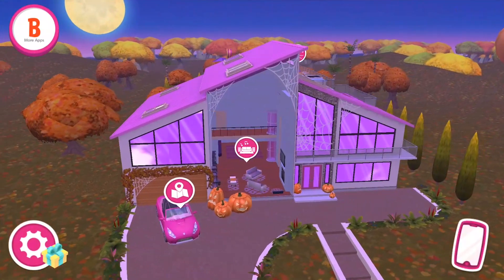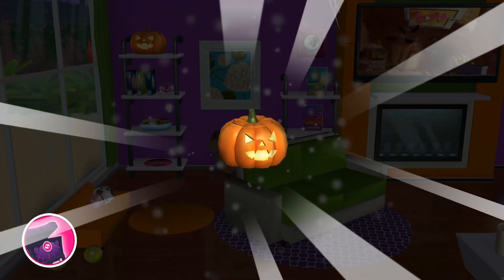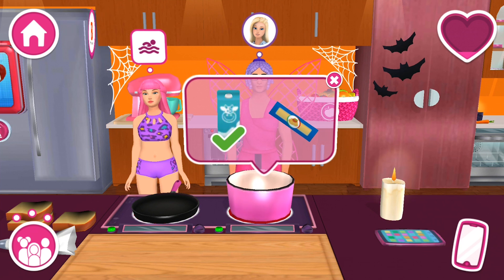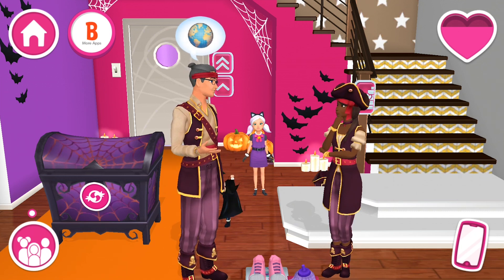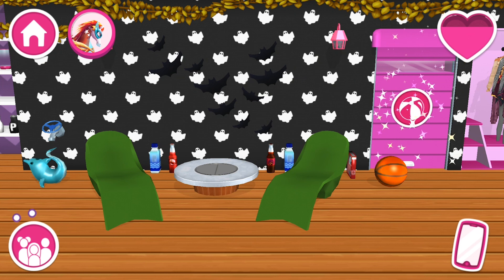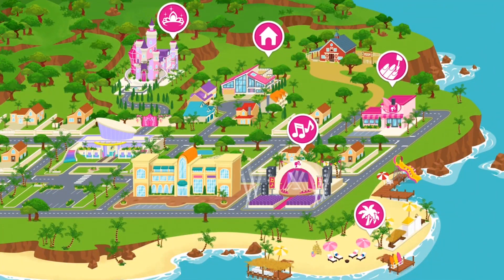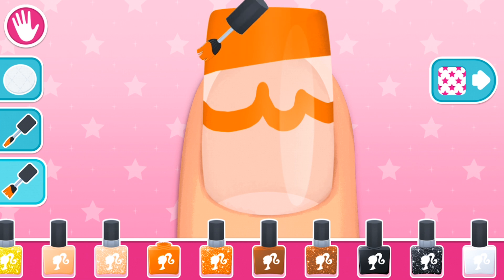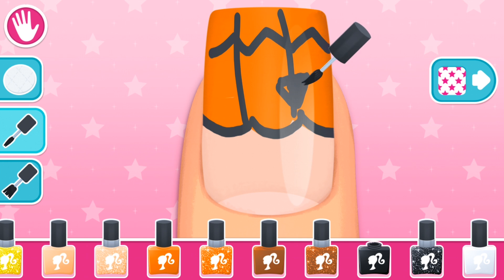Barbie Dreamhouse Adventures #577 | Budge Studios | Game untuk anak | Fun Kids Game | HayDay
👧Barbie Dreamhouse Adventures | Budge Studios
 🔽 Download 🔽
📱App Store(iOS):

⚠️"Barbie Dreamhouse Adventures" is a free kids game. An in-app purchase is needed to unlock all items.
- This app offers monthly subscriptions
- Users will need to opt-in to a subscription in order to accept the trial period and will have the right to opt-out at any time during the trial period. Users will be automatically charged after the trial period if they haven't opted out.
- Subscription automatically renews unless auto-renew is turned off before the end of the current period
- Auto-renewal of your subscription can be canceled anytime by going to the Google Account Settings
-You can cancel your subscription at any time, but please note that you will not get a refund for any remaining period of a subscription
LET’S MOVE IN
Help me design every room with wonderful wallpapers and dazzling decorations. Make it your own Dreamhouse! Ready, set, style!

THE COOLEST FRIENDS
Meet my best friends: Renee, a sports fanatic; Daisy, a talented DJ; Teresa, a science-lover; Nikki, an aspiring fashion designer and the one-and-only Ken. Plus, my fun-loving sisters: Skipper, Stacie and Chelsea!

NEW DRESS ALERT
I just got this new dress and I’m so excited to wear it at tonight’s party. I need your fabulous fashion tips to pick the perfect look!

SELFIE, ANYONE?
Get your funny poses ready in the photobooth with Nikki and Teresa!

SUMMER TIME
Wait, what?! Ken is hosting one of his legendary pool parties! Let’s change into summer attire to make a splash entrance!

FOODIES
I love cooking! Why don’t you join me in my awesome kitchen?

ROCK OUT
Grab your favorite instrument to rock out in our band! Even the puppies can sing!

DANCE, DANCE
Did someone say dance-off? Time to show our best moves on the dancefloor with Daisy!